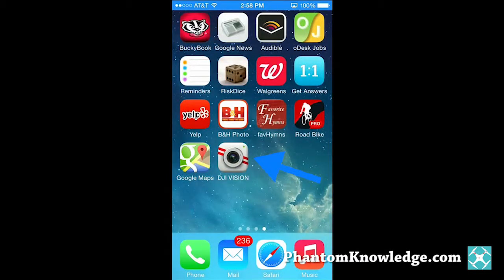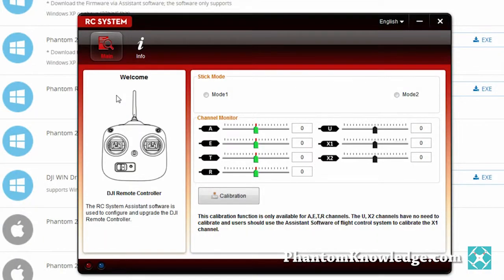Clip 1 -- Training for DJI Phantom 2 Vision + quadcopter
Anyone can fly a Phantom but flying one safely is another matter. Then there is the issue of getting the software installed. What needs to get installed and in what order? Phantom Knowledge provides step-by-step instructions for installation, first flight, photography, videography and much more.